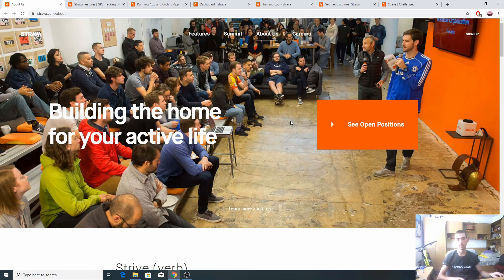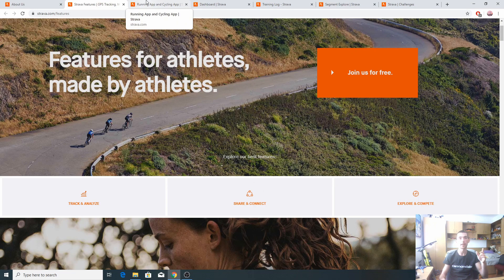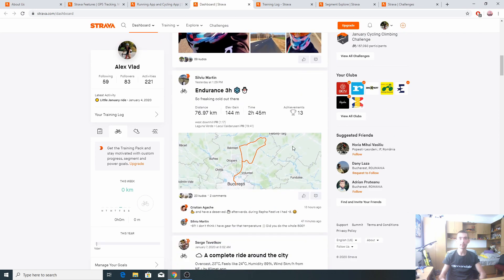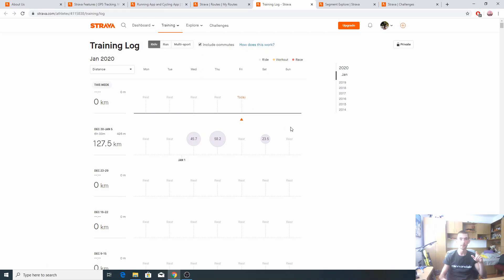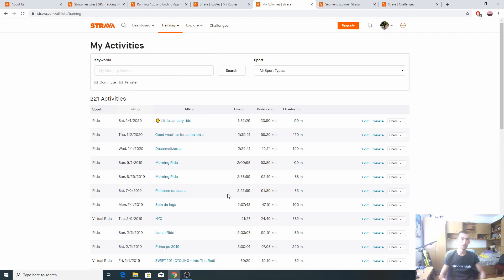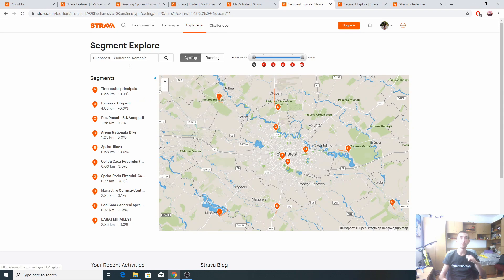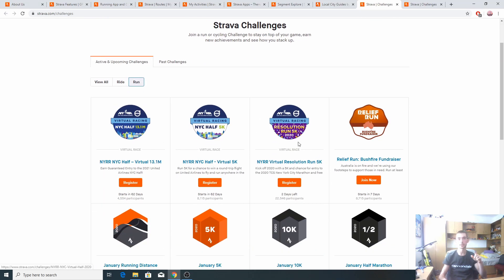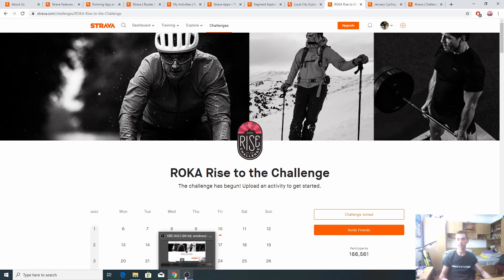What is Strava ? (An introduction to Fitness apps)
I've been asked quiet a lot about Strava. What is it ? How does it work ? So here is a short review about it's main functions, the interface and the science behind it.
Hope you liked this video, I've been thinking of making some introductive guides to bring more people into cycling.